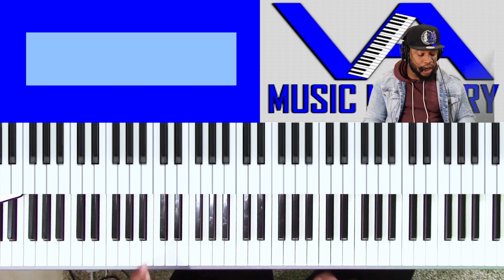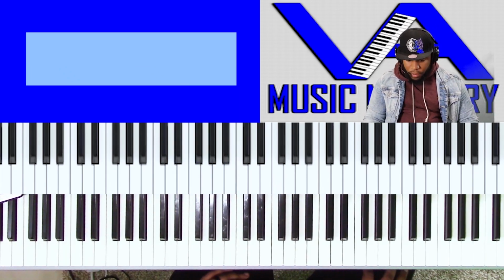See The Light by Travis Greene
Jeremiah Chaney on keys